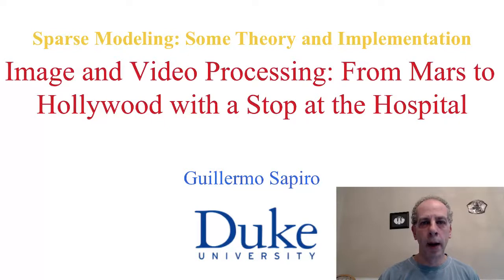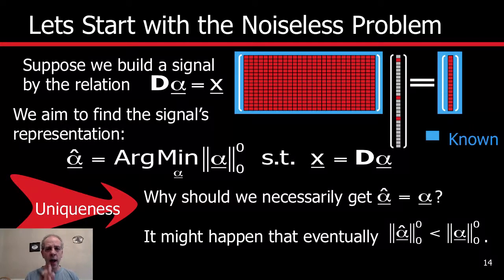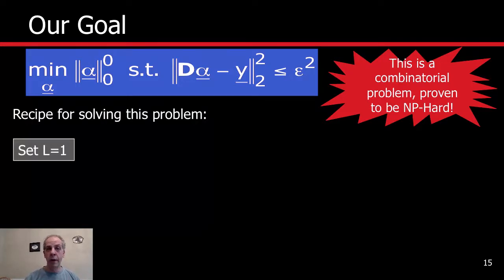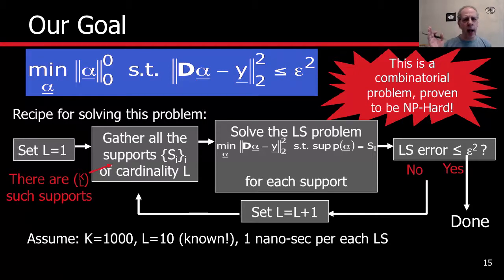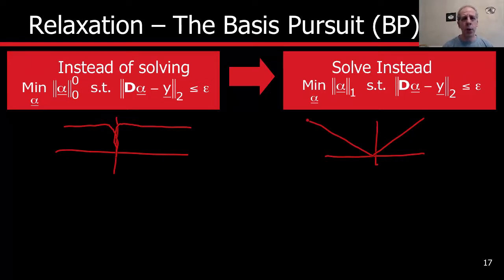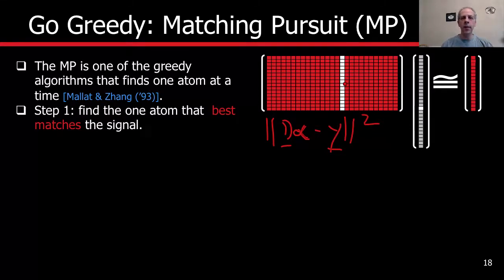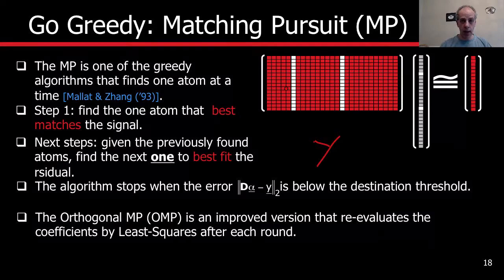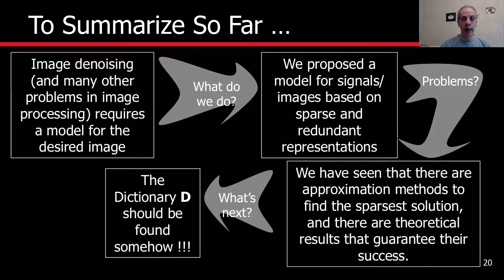3 Sparse Modeling Implementation